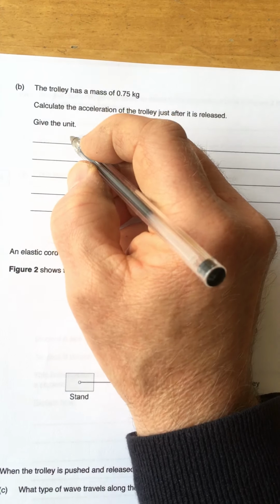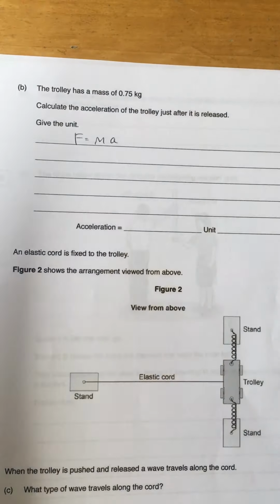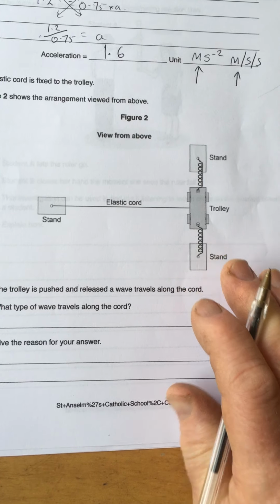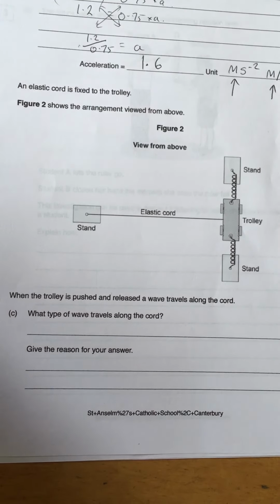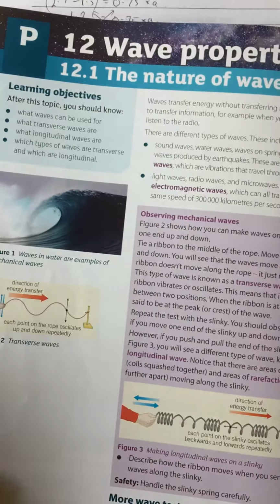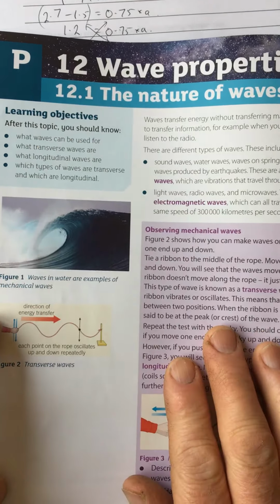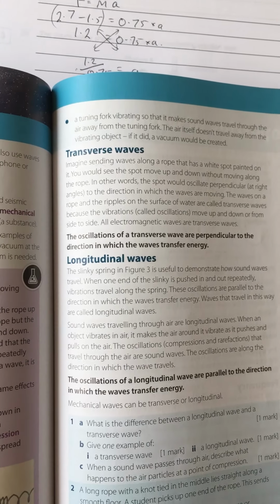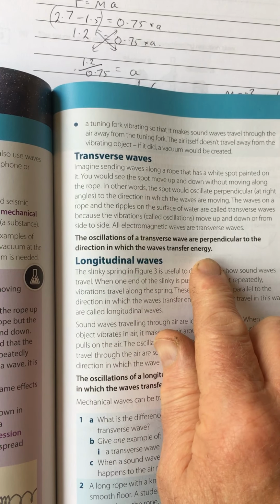Yr 10 Physics Lesson 2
See how to answer lesson 2 step by step with plenty of advice along the way.